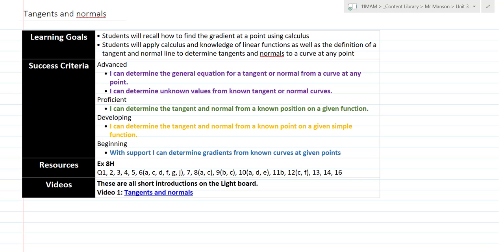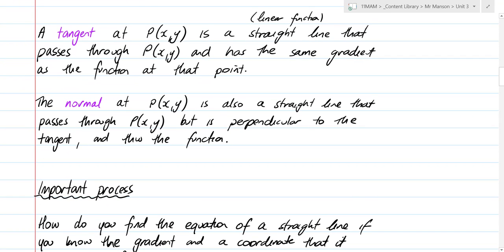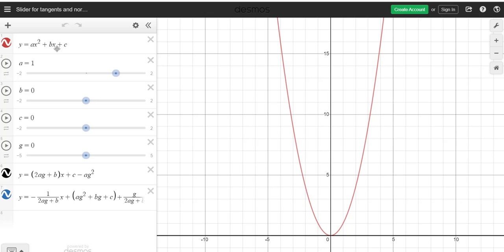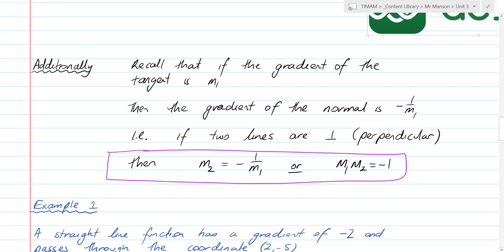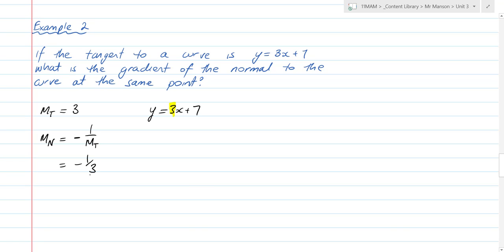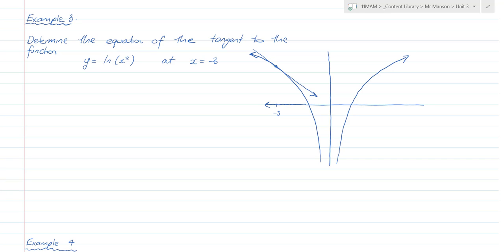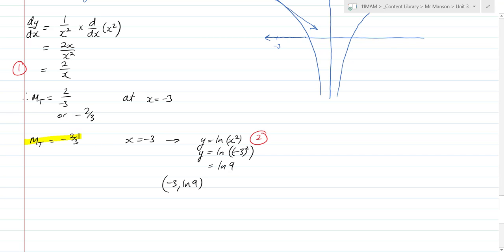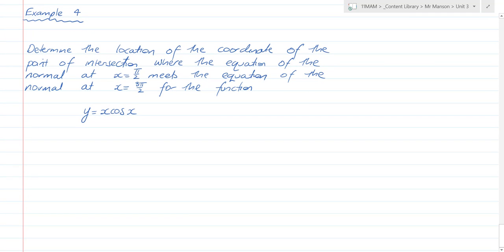Tangents and normals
In this video we explore the concept of tangents and normals to curves